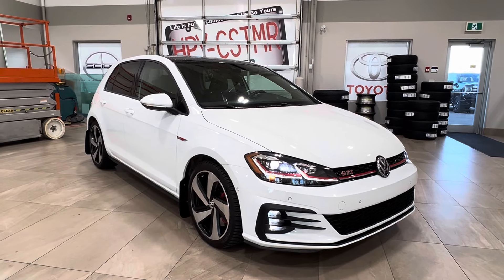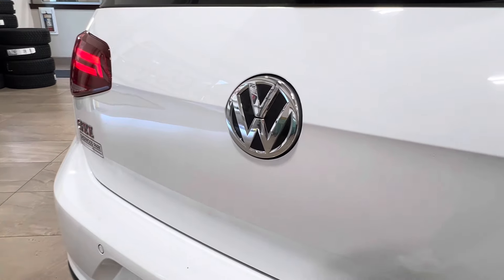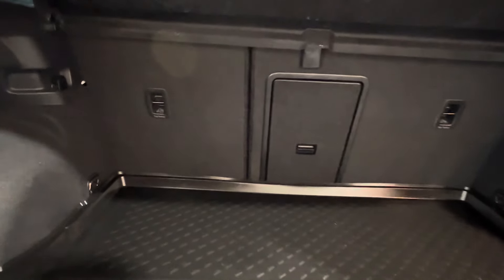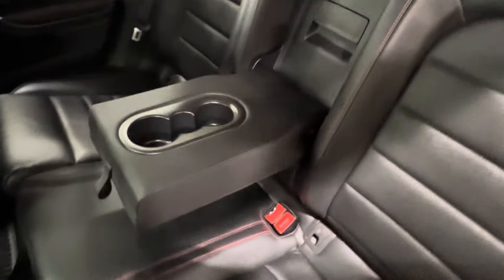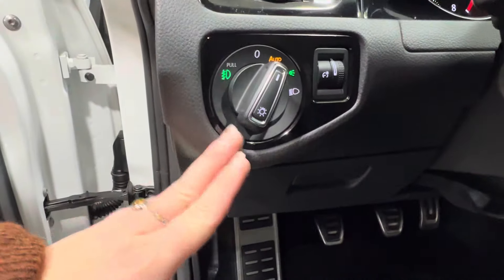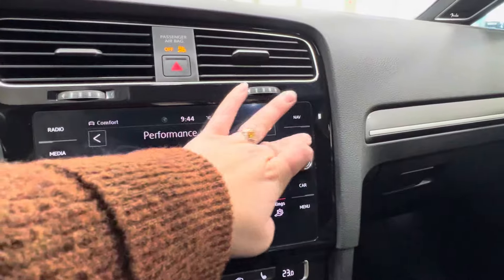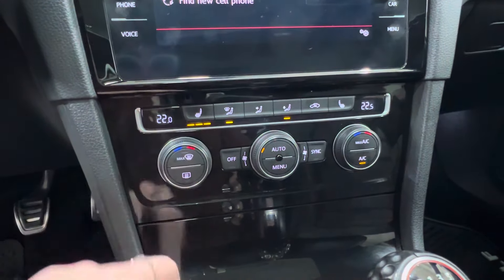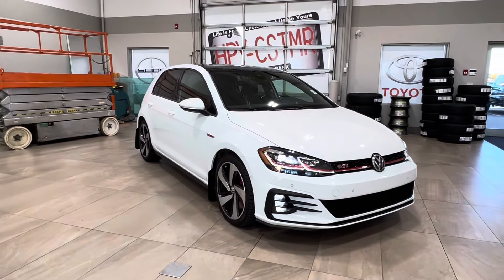2020 Volkswagen Golf GTI Autobahn Manual Tour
Dare to take on the city streets and open roads with style and performance? Look no further than this sleek 2020 Volkswagen Golf GTI 5DR HB MT, a true driver's delight with its punchy Intercooled Turbo Premium Unleaded I-4 2.0 L engine and engaging Manual Transmission. Wrapped in a crisp White exterior, this hatchback boasts a sporty aesthetic that's complemented by its Aluminum Wheels and Rear Spoiler, making a statement wherever it goes.

With a spirited 74,053 Kilometers on the odometer, this Front Wheel Drive Golf GTI is equipped for both thrills and practicality. Enjoy the convenience of SMART DEVICE INTEGRATION for seamless connectivity, while the HEATED FRONT SEAT(S) offer comfort during those chilly Alberta mornings. For peace of mind, the BACK-UP CAMERA and RAIN SENSING WIPERS provide added visibility and safety.

Driver comfort is paramount, with ADJUSTABLE STEERING WHEEL, DRIVER ADJUSTABLE LUMBAR, and a POWER DRIVER SEAT to tailor your driving position. On the road, the BUCKET SEATS keep you firmly in place as you navigate tight corners, and the MULTI-ZONE A/C ensures you and your passengers stay cool under pressure.

This used vehicle is not just about performance; it's also about intelligent design. With INTEGRATED TURN SIGNAL MIRRORS, AUTOMATIC HEADLIGHTS, and FOG LAMPS, you're well-equipped for visibility in all conditions. Plus, the SECURITY SYSTEM and IMMOBILIZER keep your GTI secure.

Life is full of choices, let Sherwood Park Toyota be yours! Discover the joy of driving this 2020 Volkswagen Golf GTI today. Stock # TA42205A awaits you.
AAMVIC Licensed Dealer. *TA42205A*